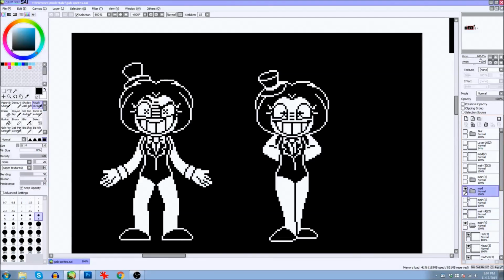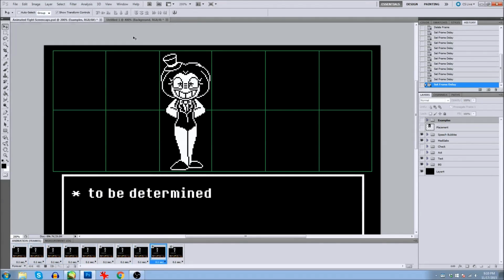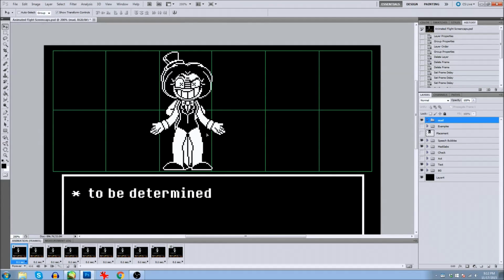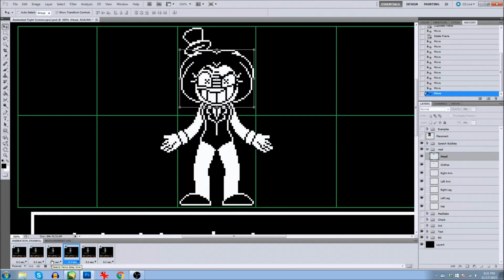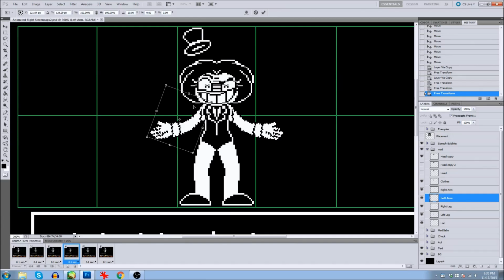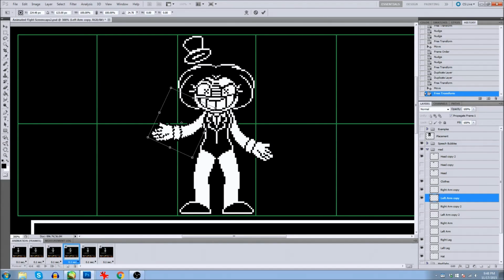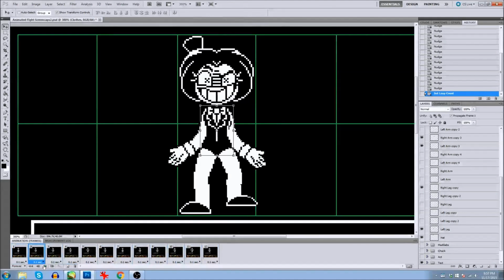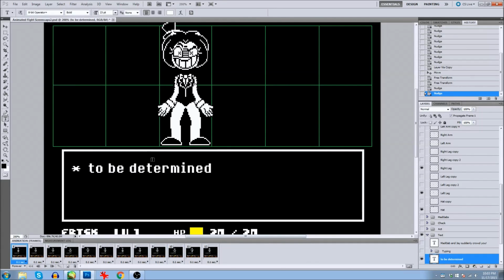Gab Does PIXEL ART - Undertale Sprite "Animation" Tutorial [Photoshop]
I'm sO SORRY. I tried. Hopefully this helps some of you lovely people :'D

If you have any questions regarding anything discussed in the video, please ask below! I'll be happy to try and help!

Don't be discouraged if it's not "perfect," just keep trying and you'll make something really great!

All music used (c) Toby Fox, Undertale, go buy the OST do it do it do it